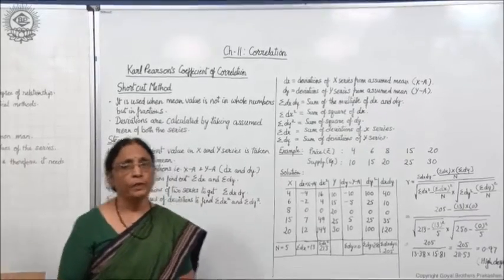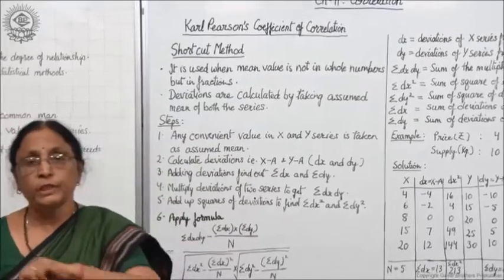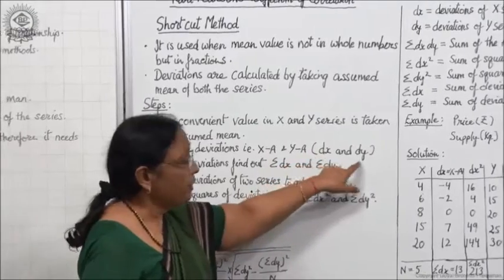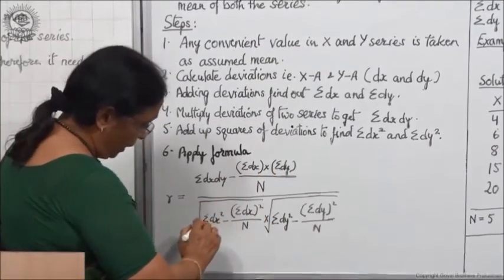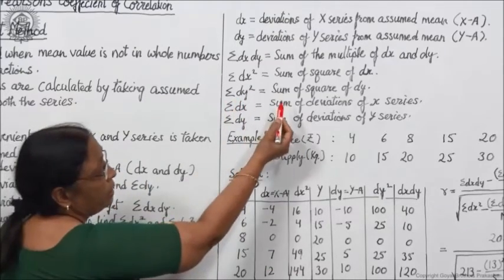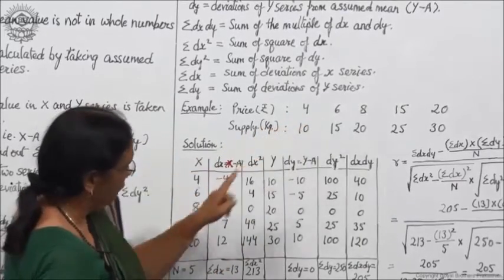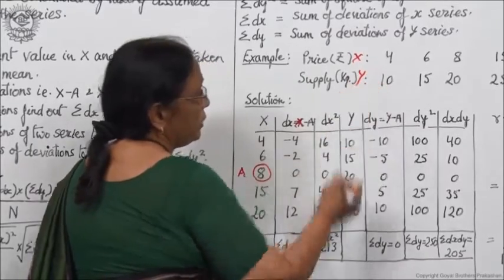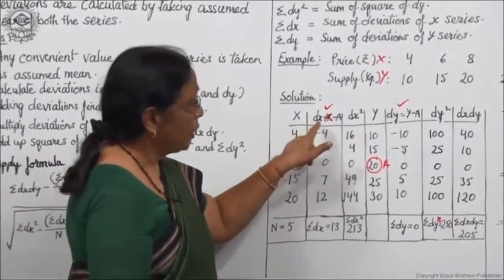Karl Pearson's Coefficient of Correction Short Cut Method Class XI Economics by Manju goyal